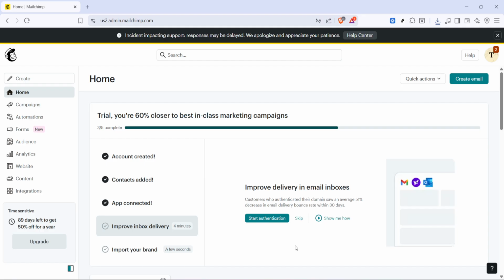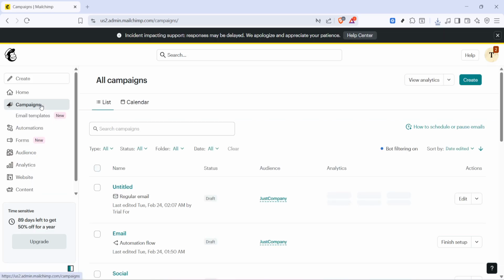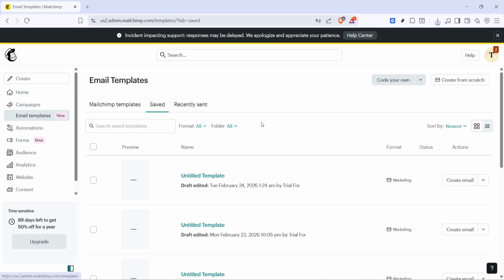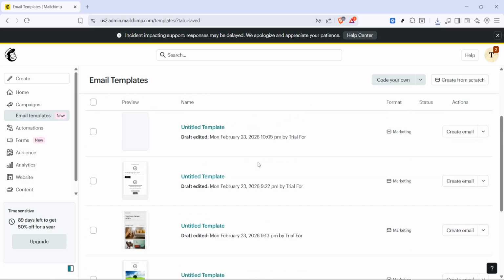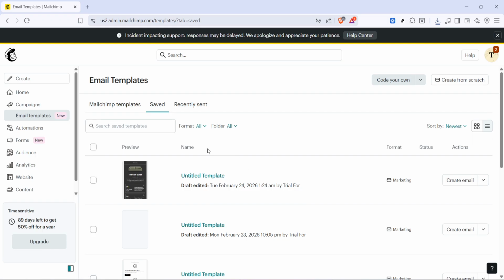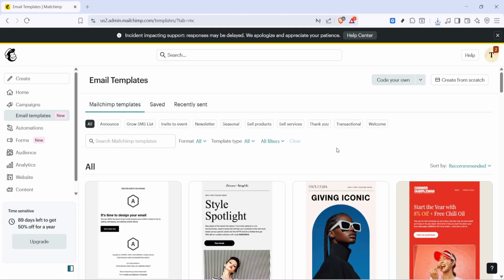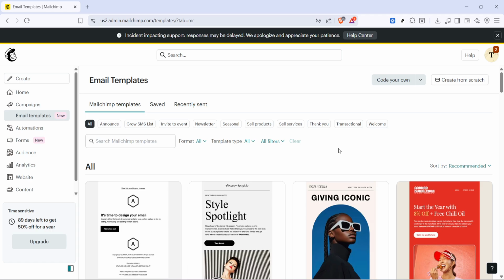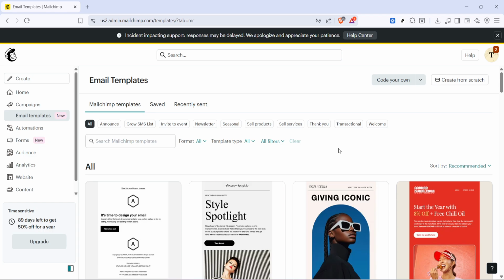How to find Mailchimp email templates (Step By Step 2026)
How to find Mailchimp email templates